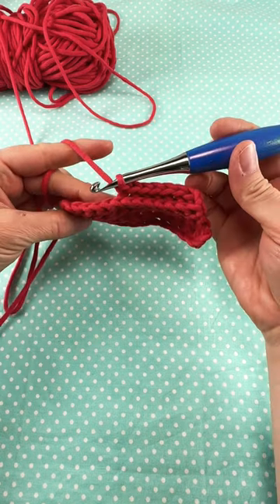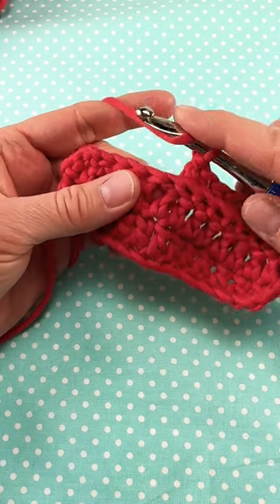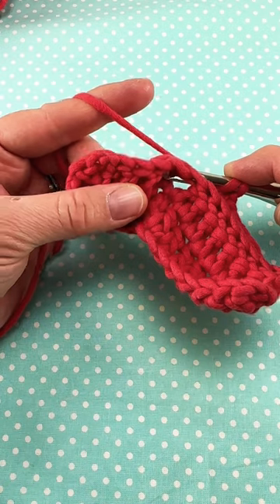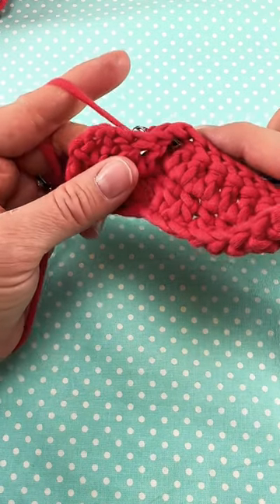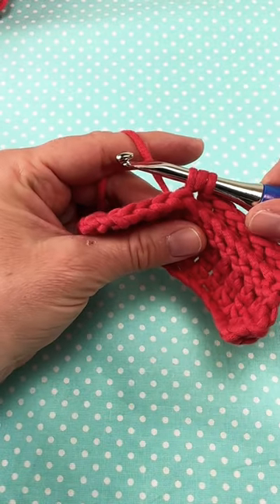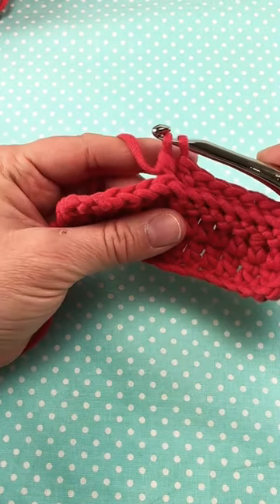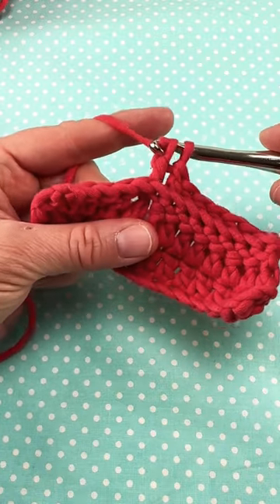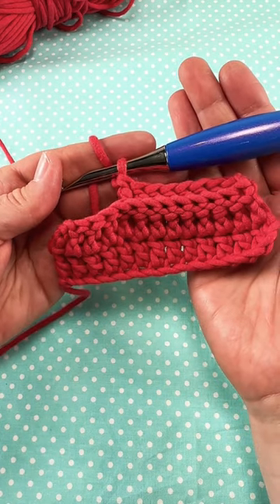How to crochet the back post double crochet stitch! 🧶